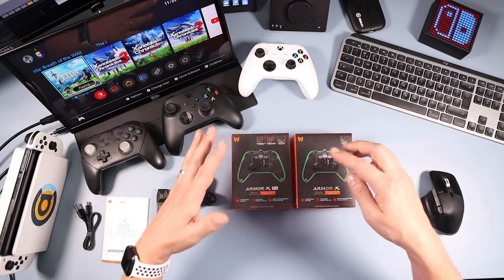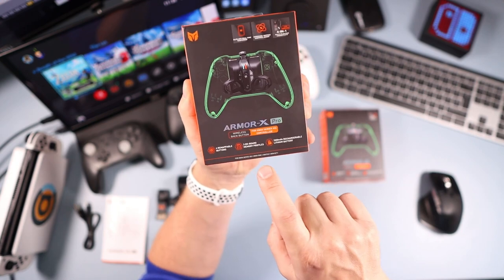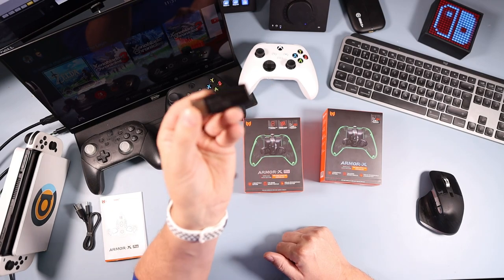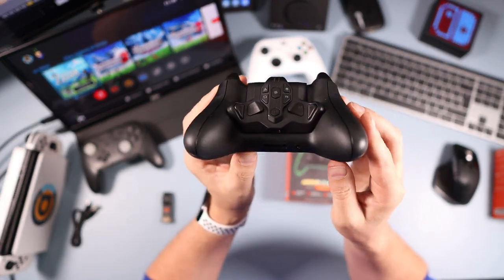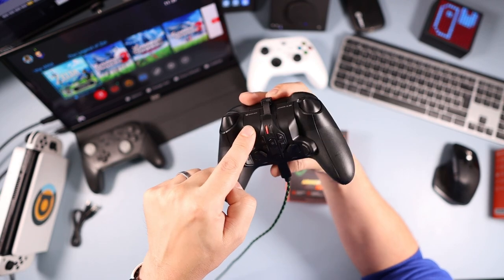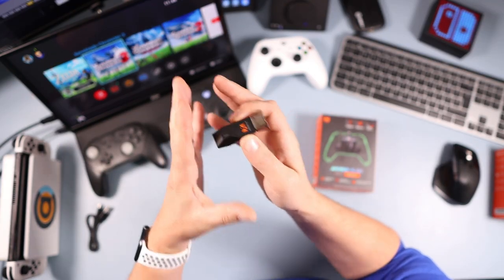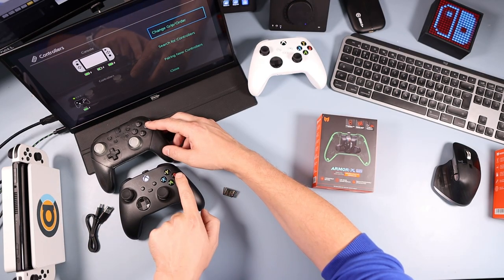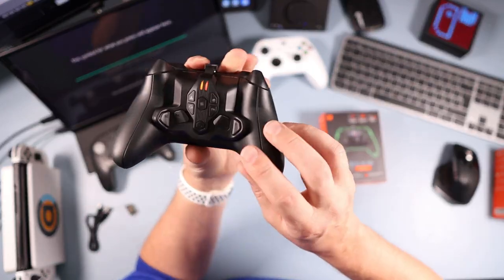First Look - BigBigWon Armor-X Wireless Back Button for Xbox, Switch, PS4, PC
The bigbigwon arbor-x which is currently on pre-order (links will be updated once they ar live).
What are your thoughts, im a bigbig fan of three products and this is no exception, a very good quality product, but at a premium price. Worth it?

USEFUL LINKS